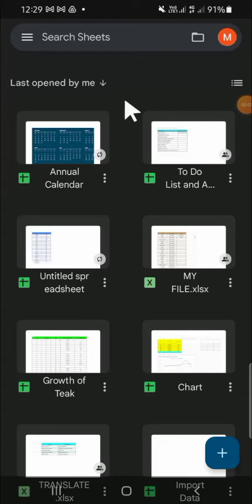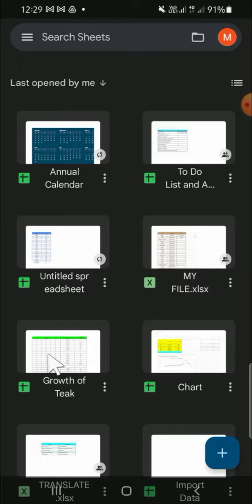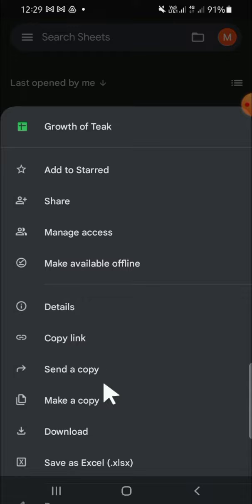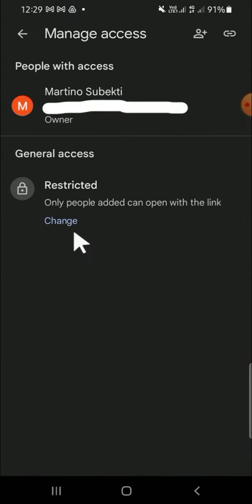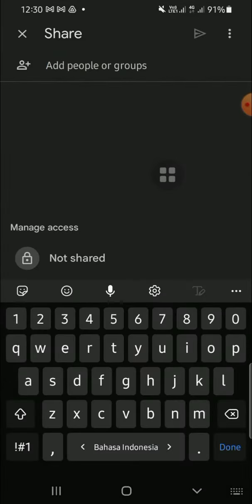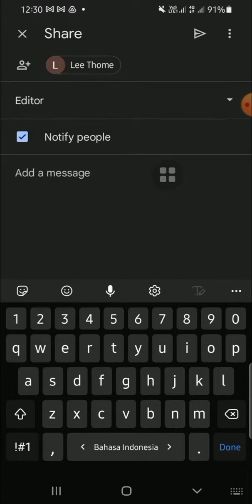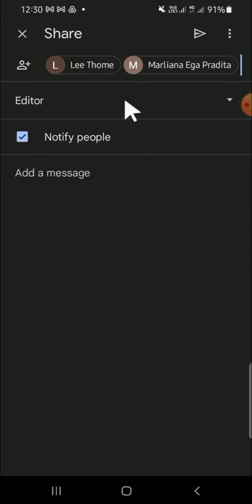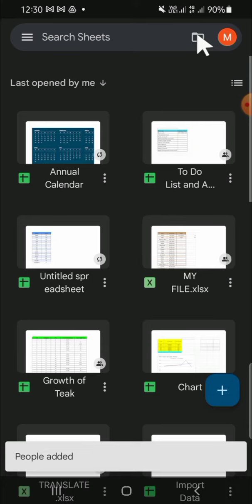How to Create a Shared Google Excel Sheet: Collaborative Spreadsheets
Now you can collaborate with your friends in a google sheets! Here's a step by step tutorial how you can add other users to your spreadsheet to do collaboration. Let's have a look!